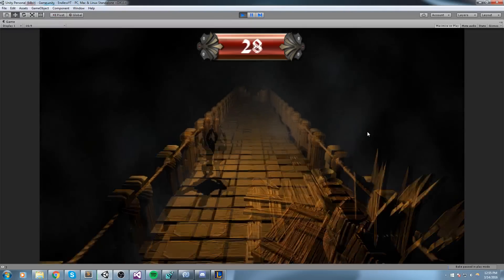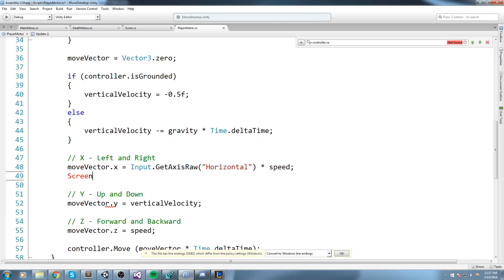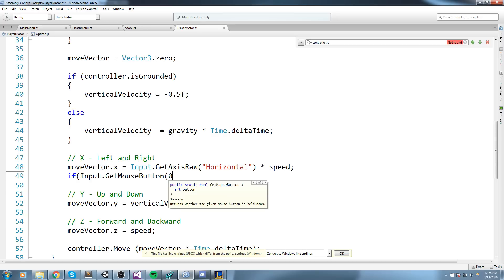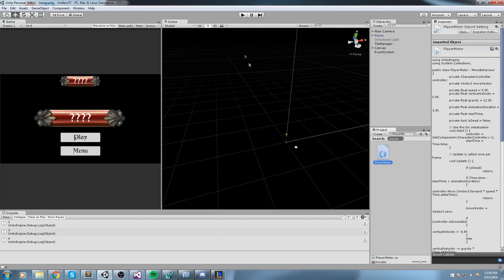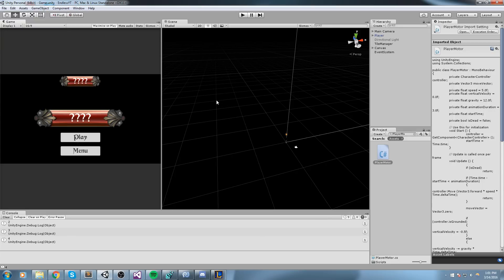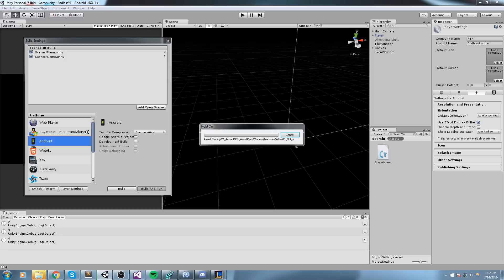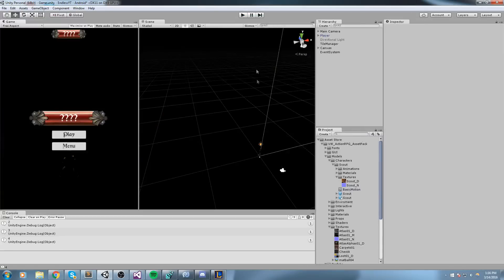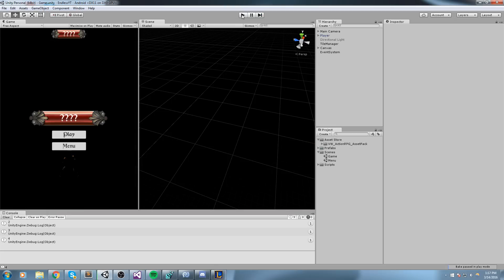Unity Endless Tutorial • 14 • Building on Mobile [Tutorial][C#]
We change our input function a bit so I now takes the screen inputs for mobile phone and then we build it on on our phone!

More content!